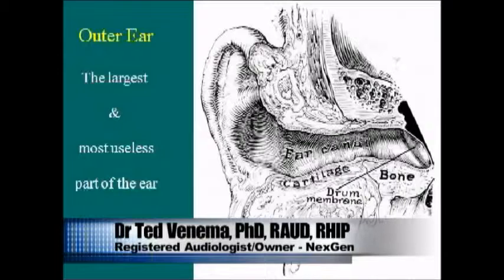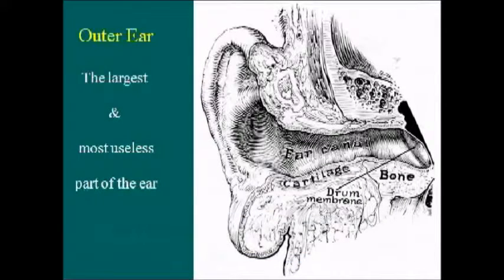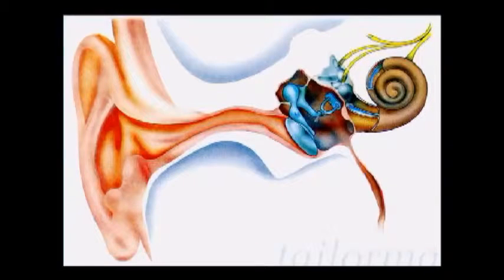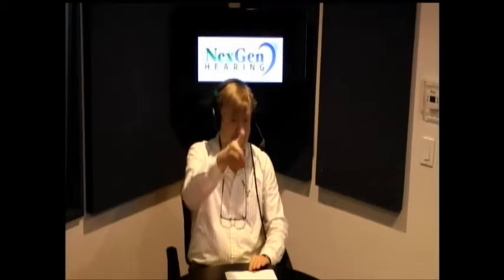NexGen Feb2016 Seg3